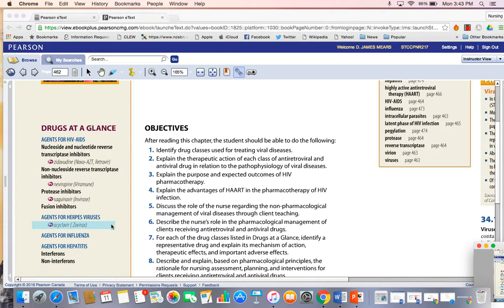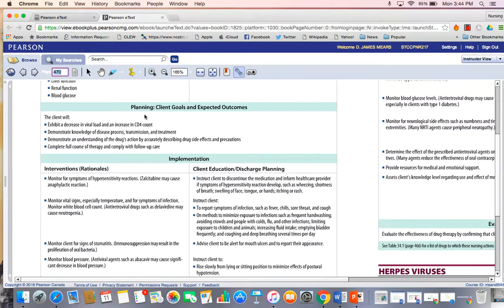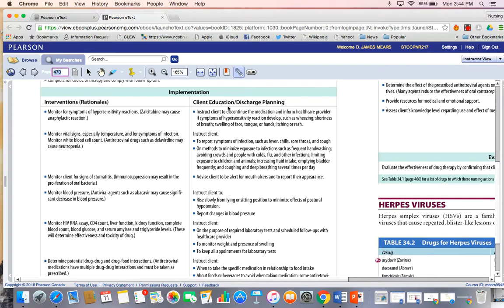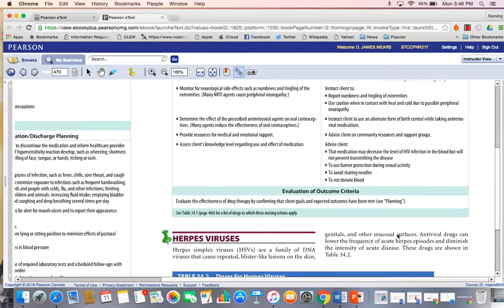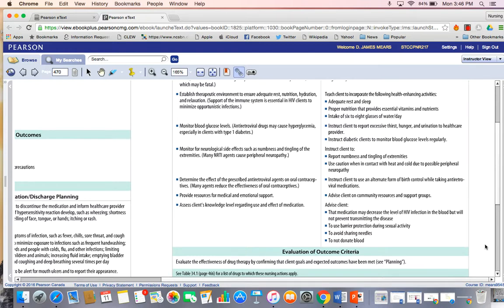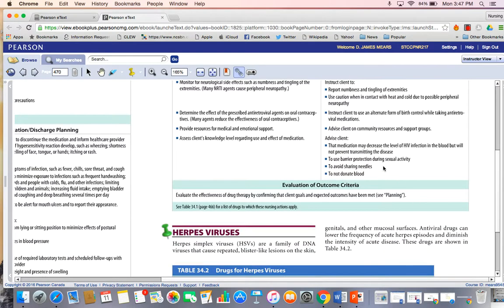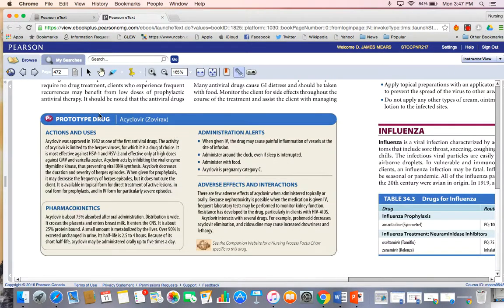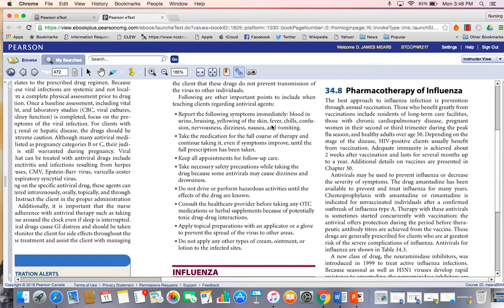Chapter 34 - Overview Viral Medications